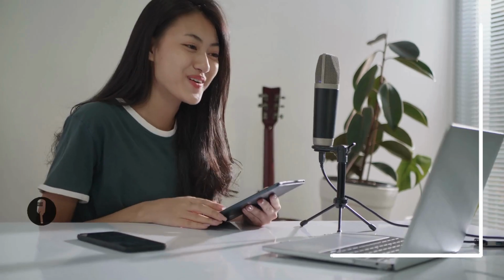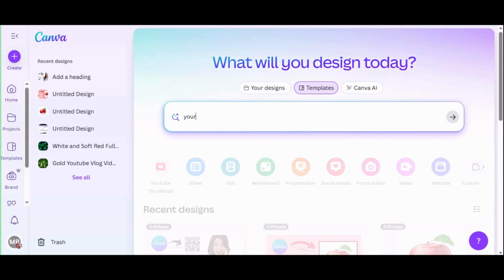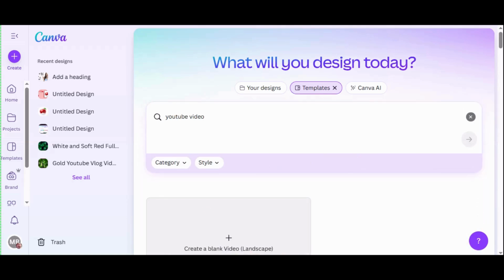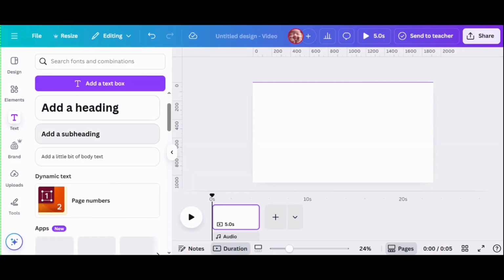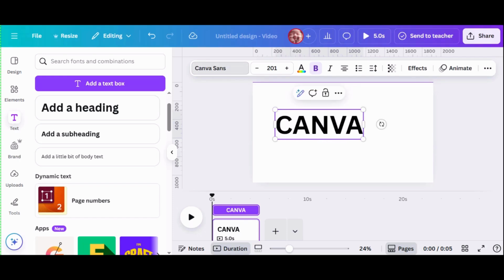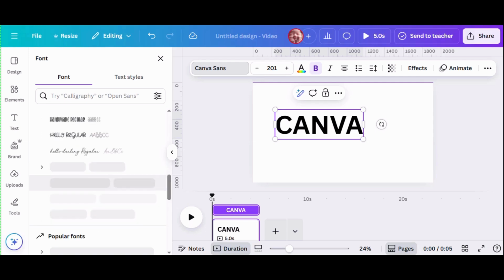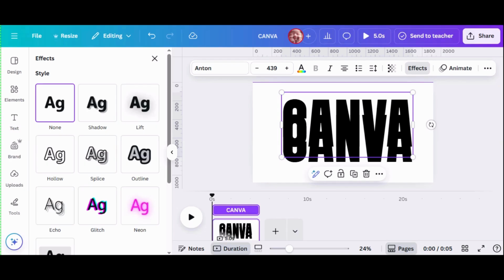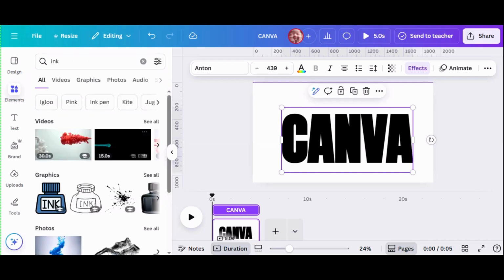How to Make Ink Flow Effect Videos in Canva | Step-by-Step Tutorial"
Welcome to Easy Creator Hub!
In this video, you’ll learn how to create a stunning ink flow effect for your videos using Canva. Perfect for YouTube intros, aesthetic edits, or storytelling visuals. This step-by-step guide is beginner-friendly and super easy to follow!

✨ What you'll learn:

How to find and use ink elements

How to adjust layers and add text

How to design a smooth ink transition

🎨 No need for complex software—just Canva!

Agar aapko tags bhi chahiyein to woh bhi bhej deti hoon! Bolo? 😊